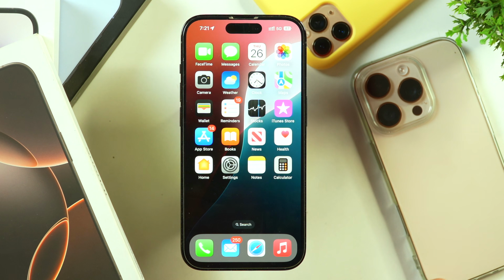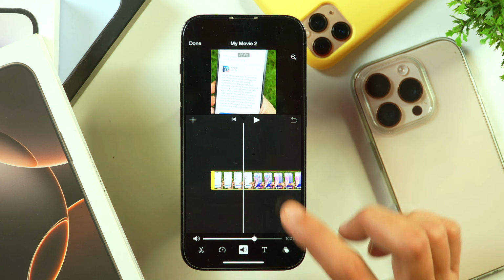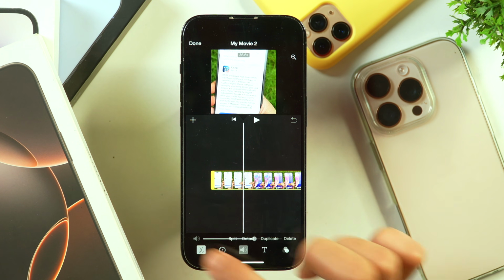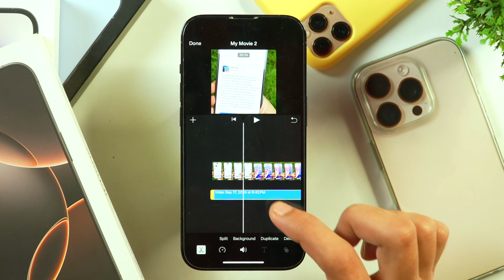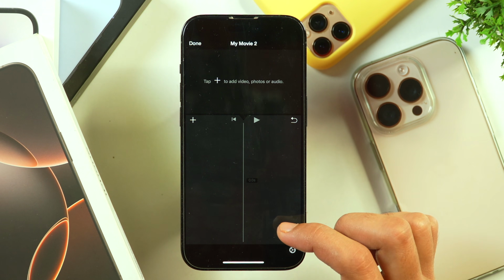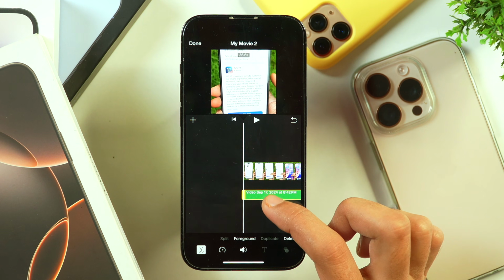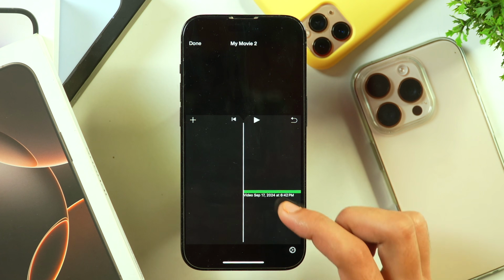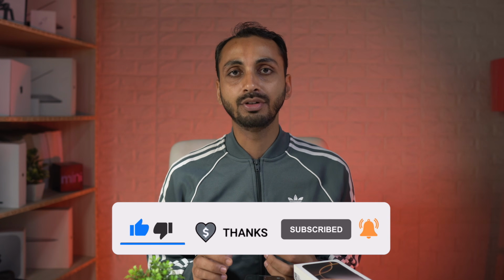How to Remove Audio from Video on iPhone FREE? Remove and Detach Audio from iPhone Video in iMovie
Remove Audio from iPhone Videos for FREE. Remove and Deatach Audio from Video on iPhone in iMovie. Here is how to separate audio from video on an iPhone for FREE. Learn how to Remove and Detach Audio from iPhone Video in iMovie for iPhone or iPad. Want an iMovie for iPhone tutorial to remove and detach audio from videos? Here is a step-by-step iMovie tutorial for iPhone or iPad to separate audio from videos on iPhone.

In this video, I have demonstrated how to remove audio from video and detach audio from iPhone videos in iMovie on your iPhone. But the process for removing audio from video in iMovie is same on iPad as well. After watching this video, you'll be able to detach background music audio or songs from any videos on your iPhone or iPad.

How to Play YouTube in Picture-in-Picture Mode on iPhone? Turn On Picture In Picture Mode on iPhone

How to Add Songs to iPhone Videos in Adobe Premiere Rush? Adobe Premiere Rush Editing Tutorial

How to Add FREE Music to iPhone Videos? Add Free Songs to iPhone Videos Legally ✅ (No Copyright) ✅

iMovie Full Tutorial for Beginners: How to Edit Videos in iMovie? Learn Video Editing with iMovie